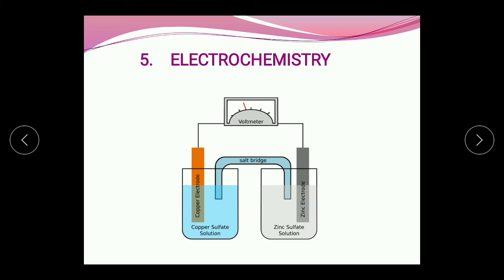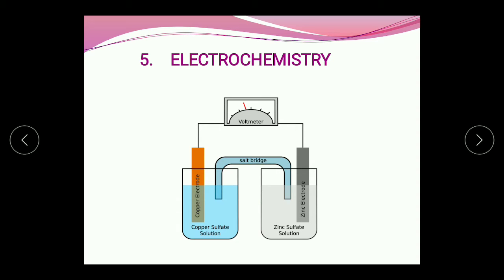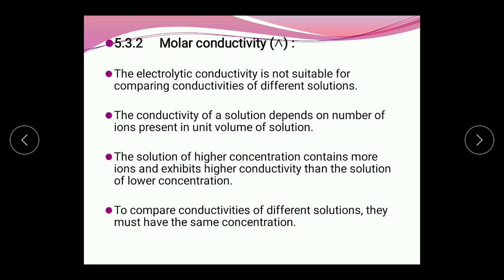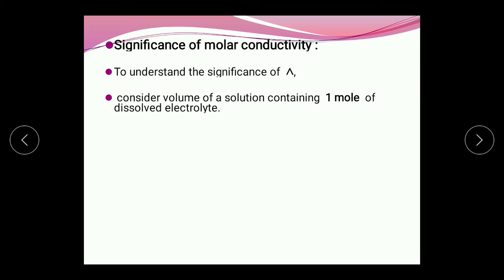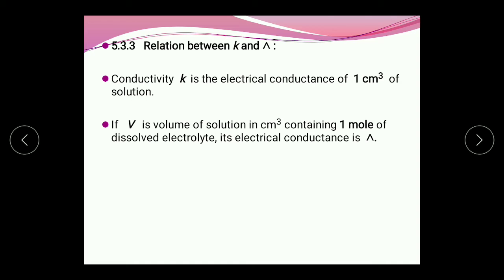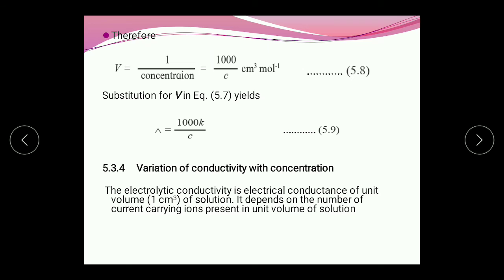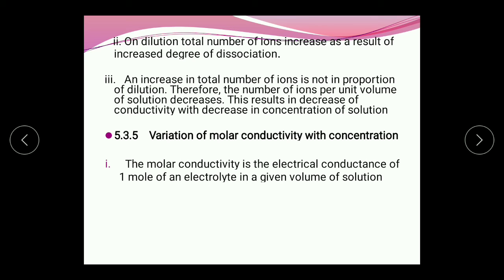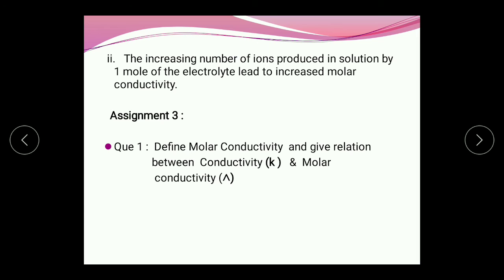Electrochemistry ( Session 3)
Molar Conductivity, Relation between Conductivity and molar Conductivity